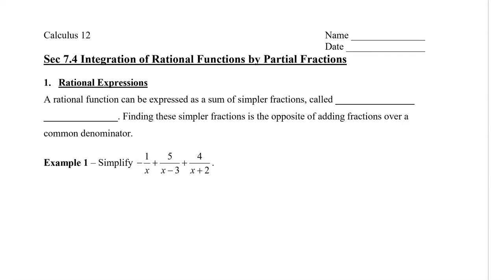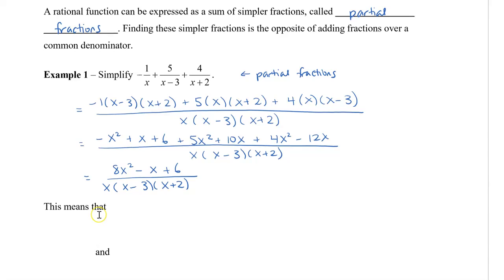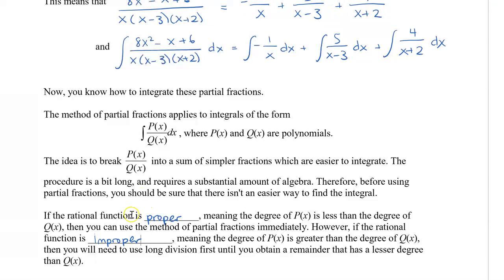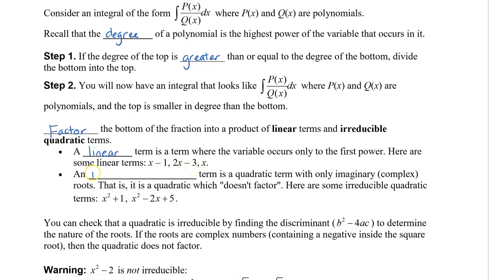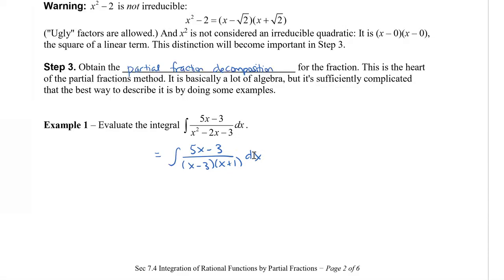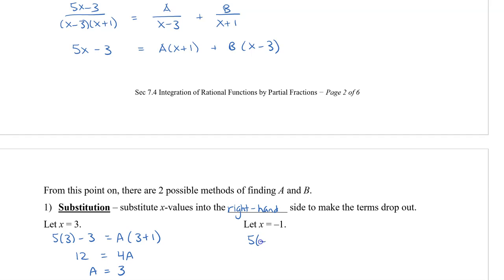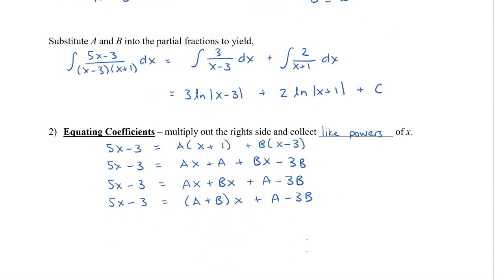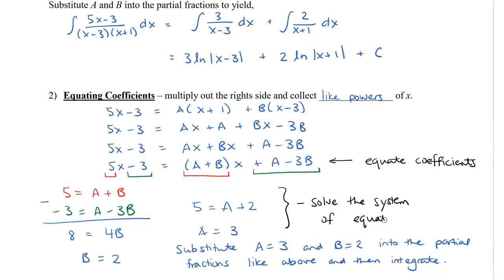Calculus 12 Sec 7.4 Integration of Rational Functions by Partial Fractions Part 1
This video will show you how to evaluate an integral using the method of partial fractions.